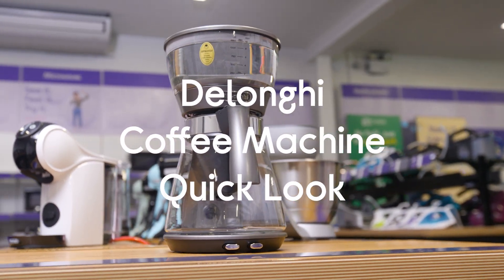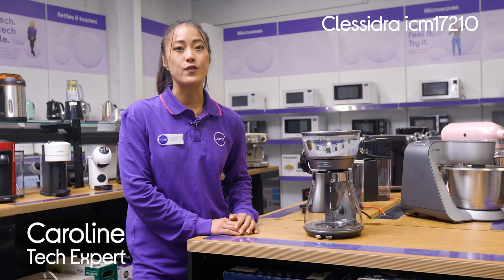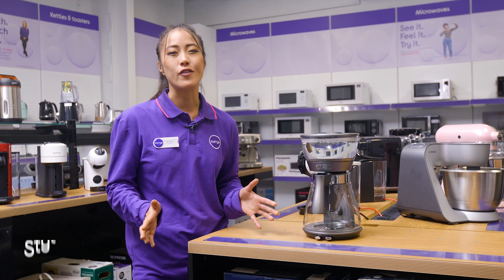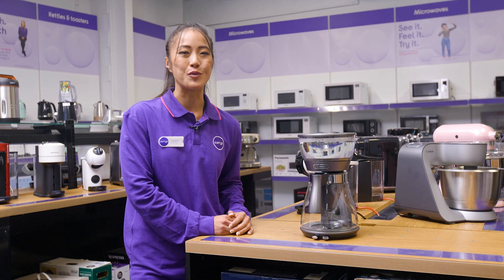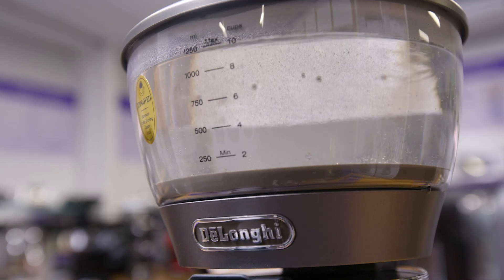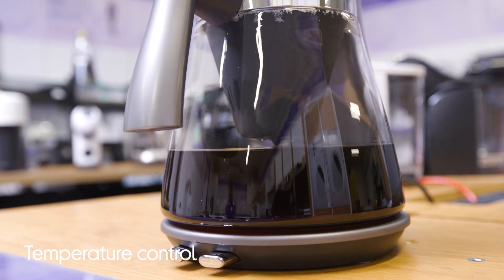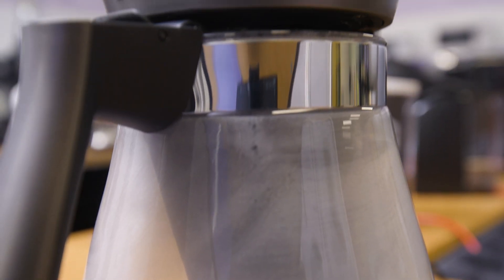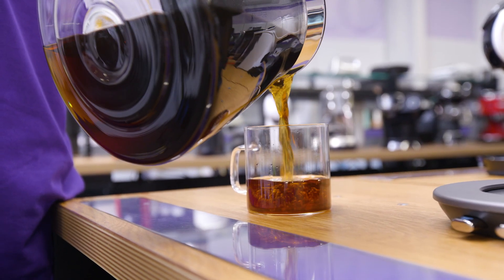DELONGHI Clessidra ICM17210 Filter Coffee Machine - Quick Look